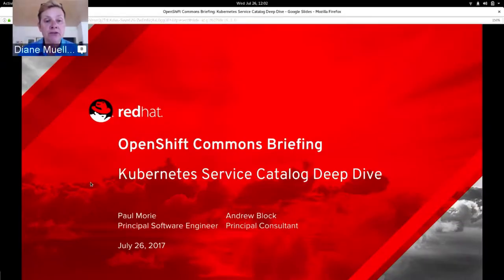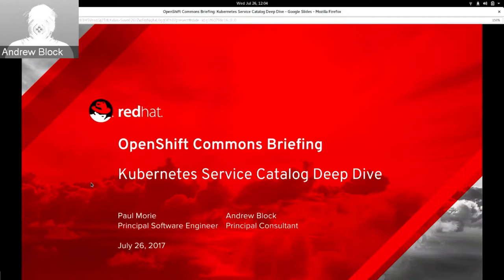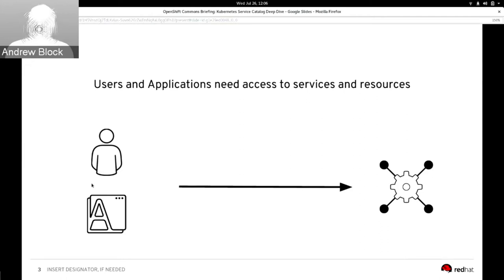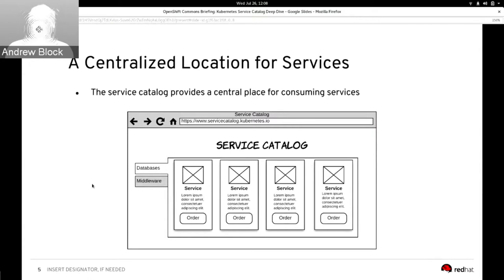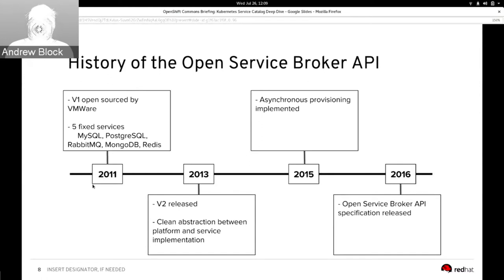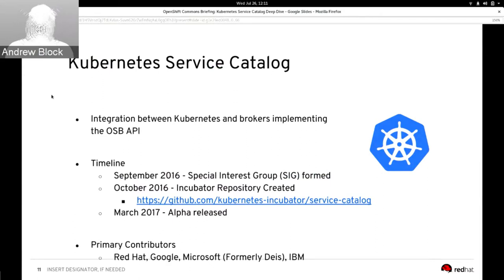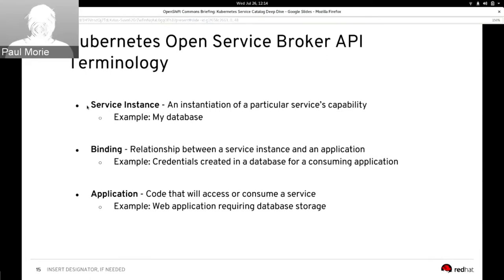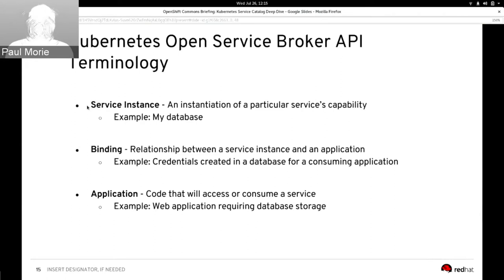OpenShift Commons Briefing #86: Kubernetes Service Catalog Deep Dive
The Kubernetes service-catalog project is in incubation to bring integration with service brokers to the Kubernetes ecosystem via the Open Service Broker API. A service broker is an endpoint that manages a set of services. The end-goal of the service- catalog project is to provide a way for Kubernetes users to consume services from brokers and easily configure their applications to use those services, without needing detailed knowledge about how those services are created / managed.

In this session, Paul Morie and Andrew Block provid a deep dive into the beta release of the service-catalog that is being made available for use in conjunction with Kubernetes 1.7